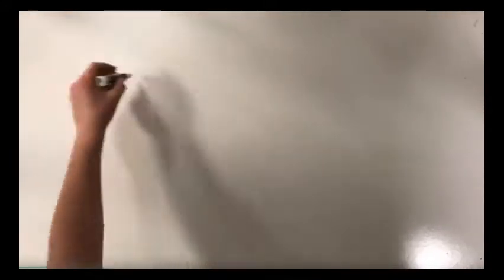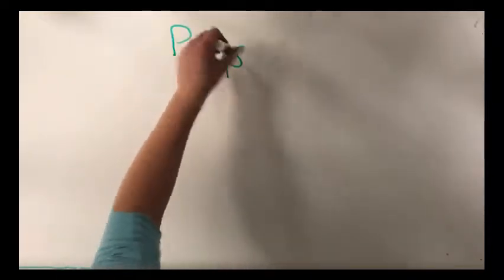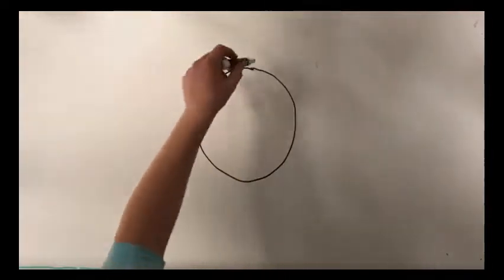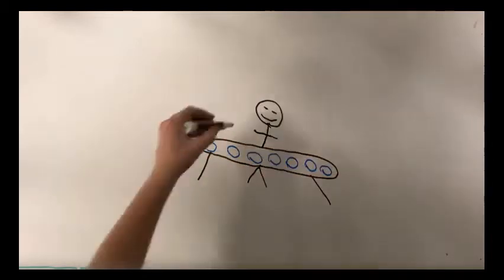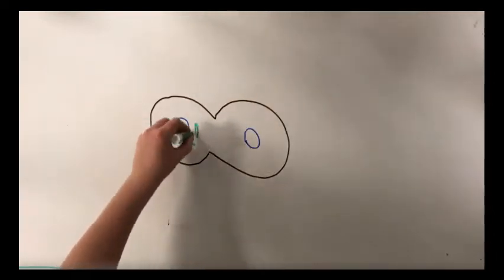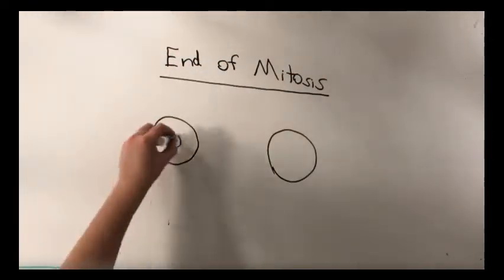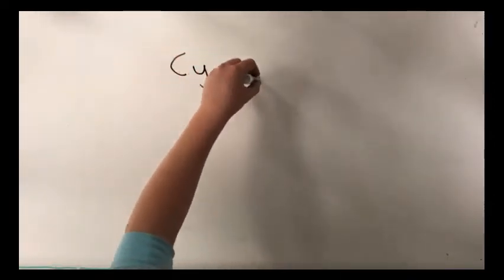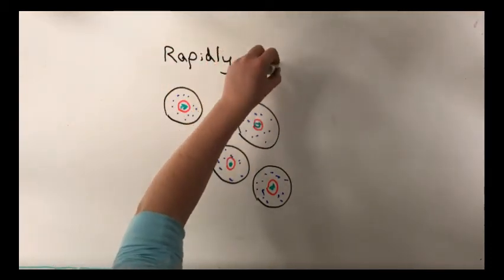Tyler Hunter Matt RSA